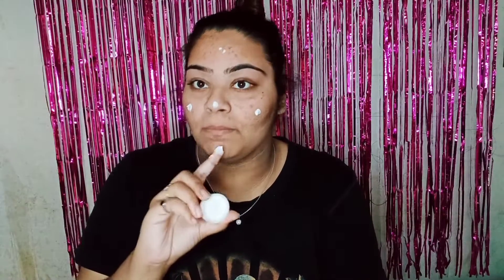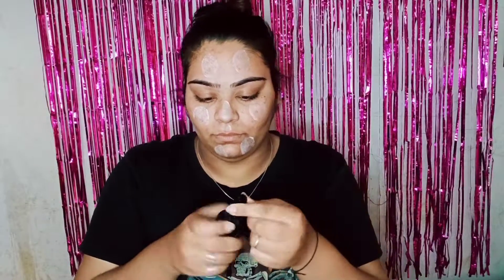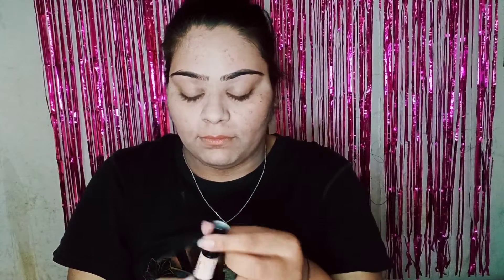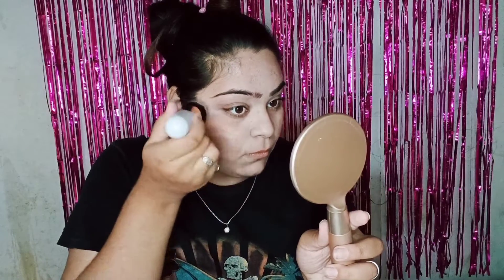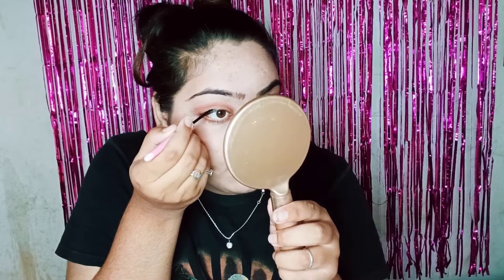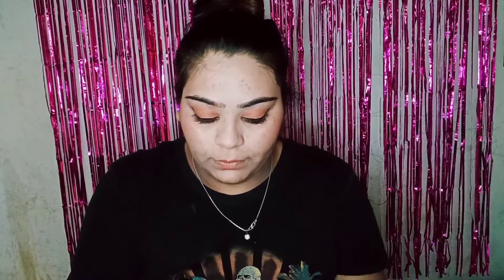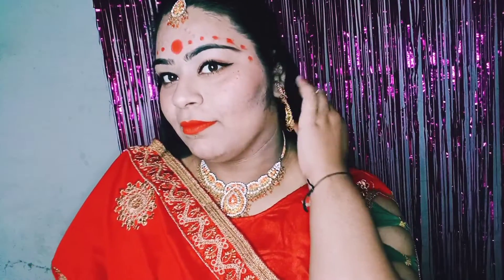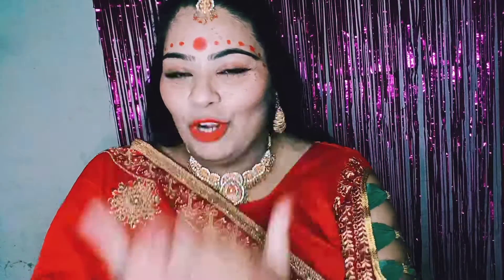Re-creating Paro look 🔥|| From devdas 💯|| Harshita chouhan || W O W!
Is this video helpful/entertaining for you?🌈

To be up-to-date follow me on. 🌸

My bro's youtube channel..❣️